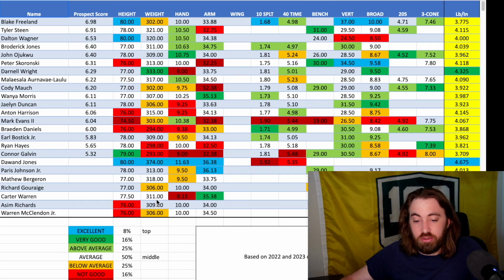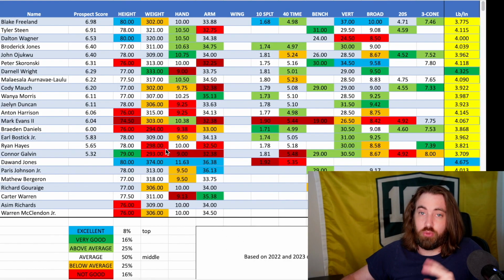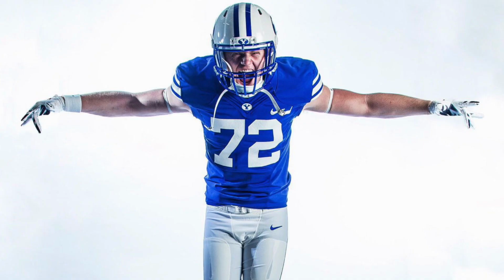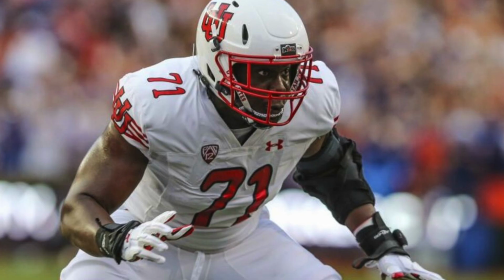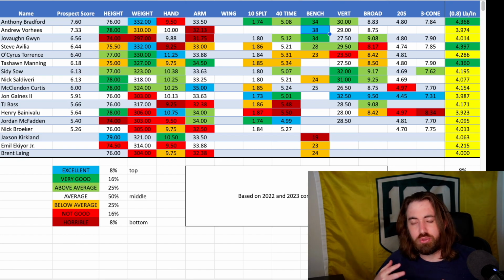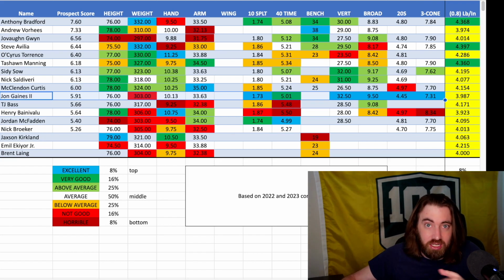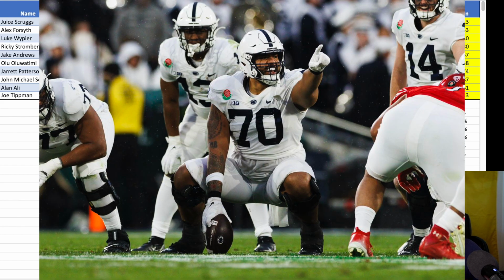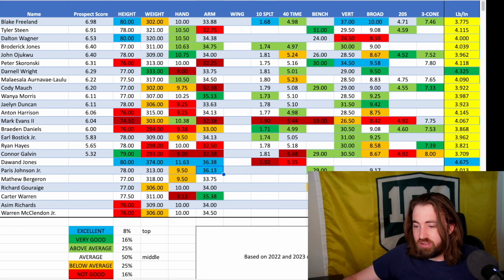Top-5 Most Exciting Offensive Line Prospects - From the NFL Combine (Gems)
I take a look at some of the most intriguing, exciting, notable, unique prospects from the group of offensive linemen that participated at the 2023 NFL combine. Whether they are under-the-radar prospects or popular known names, that doesn't matter. It's all about the physical and athletic testing in this analysis!

Time Stamps:
00:00 - Intro
02:15 - Dewand Jones
04:00 - Peter Skoronski
06:27 - Blake Freeland
08:35 - Braeden Daniels
10:24 - Andrew Vorhees
12:53 - Jon Gaines II
14:10 - Juice Scruggs / Ricky Stromberg
16:26 - Notable Mentions
19:08 - Media Session